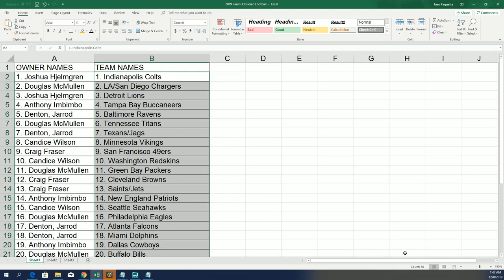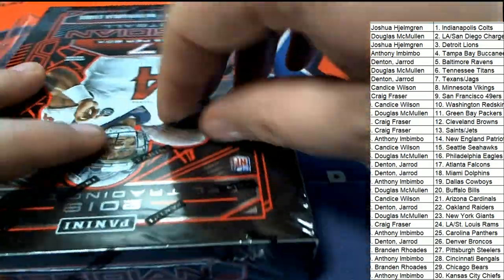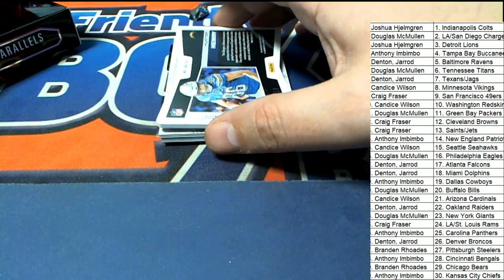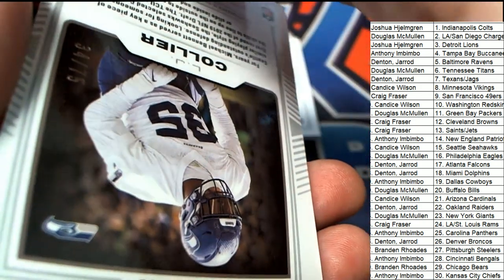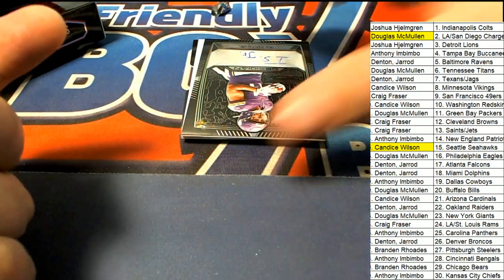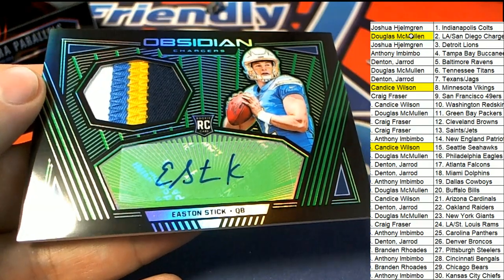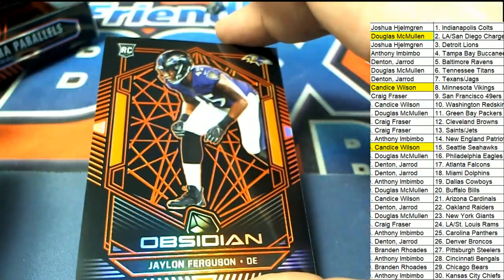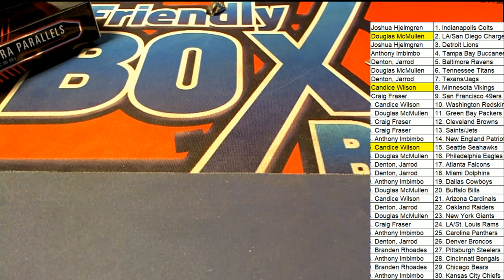2019 Panini Obsidian Football ID 19OBSIDIANFB117